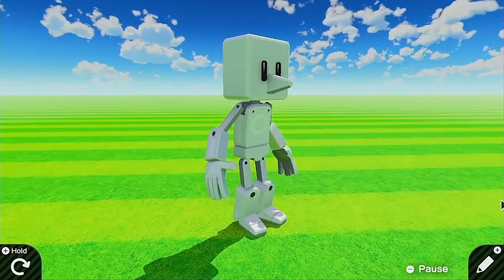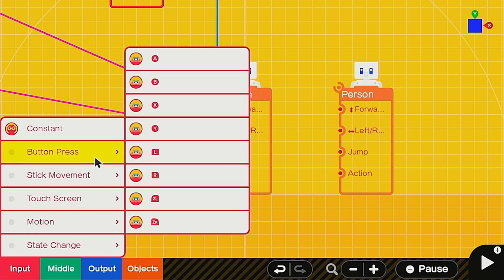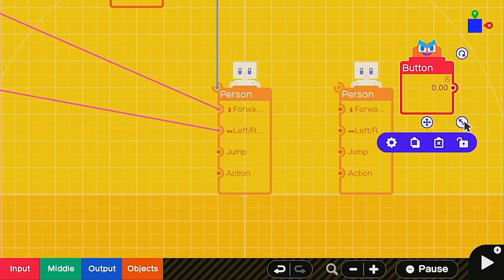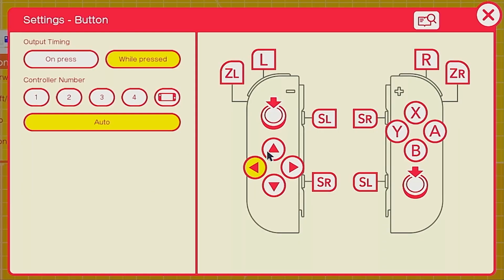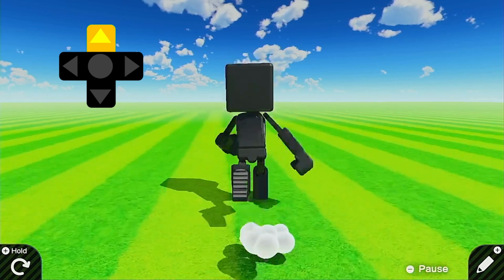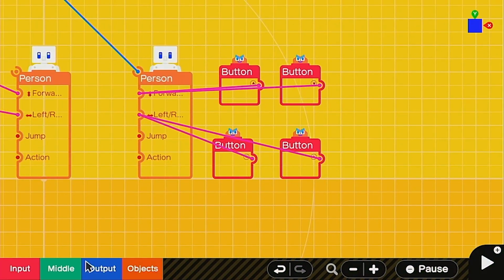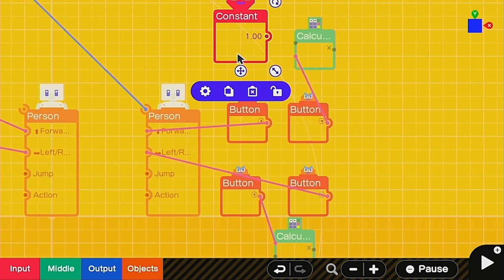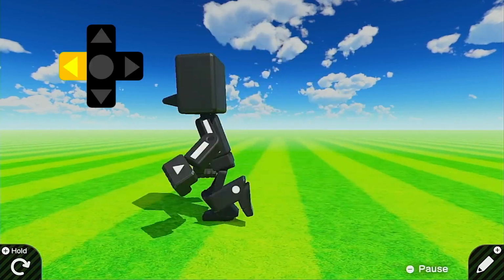Unlocking the Hidden D Pad Movement ~ Game Builder Garage Tutorials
Some seemingly simple things in Game Builder Garage are not so simple, including how to move with the D Pad. Once you know how to do it, you can incorporate it so you can easily control 2 characters plus the camera, or even 3 characters at a time.